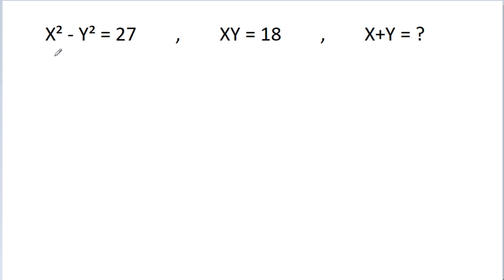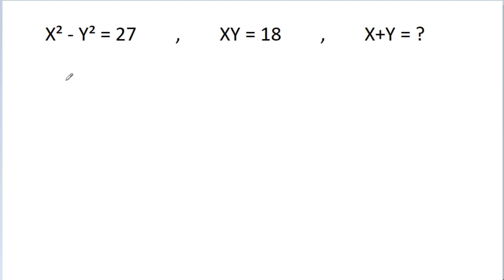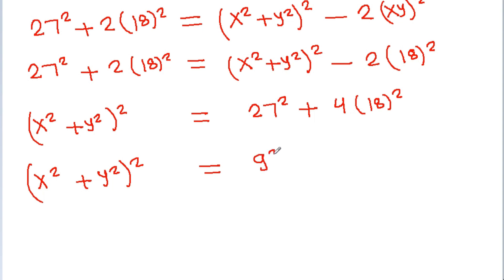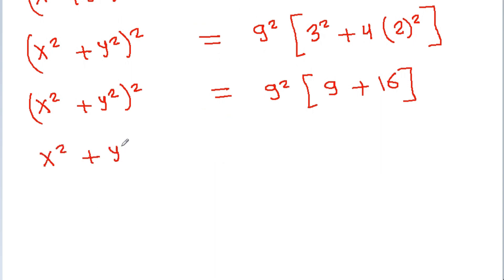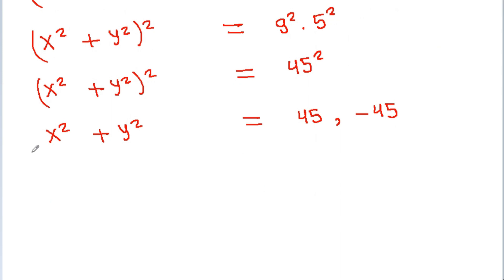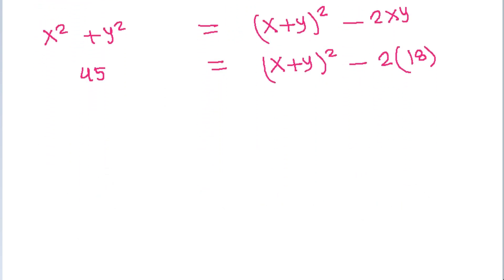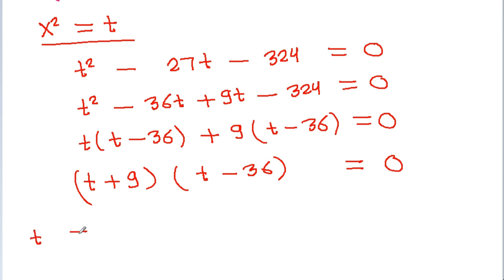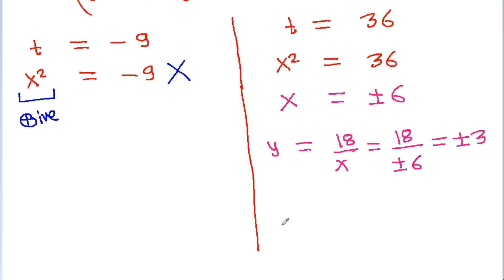Nice Algebra Question | 2 Different Methods | Math Problem Solving